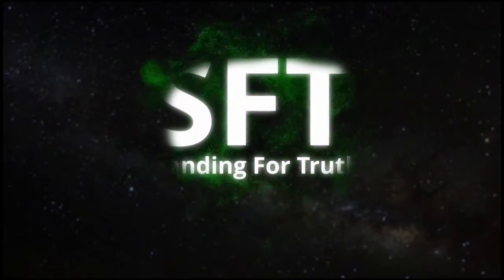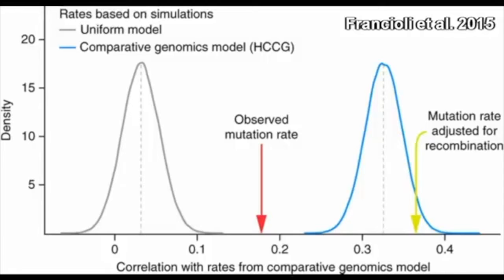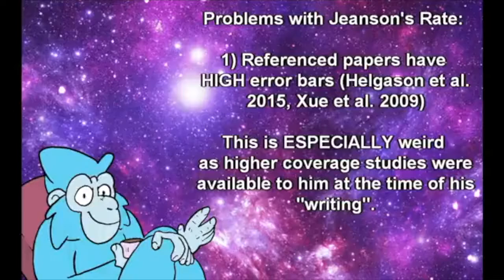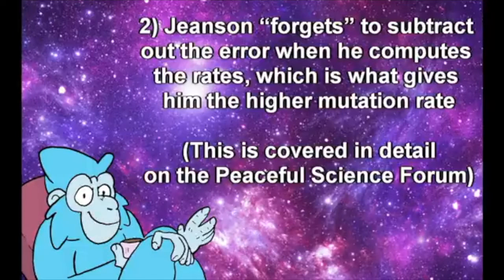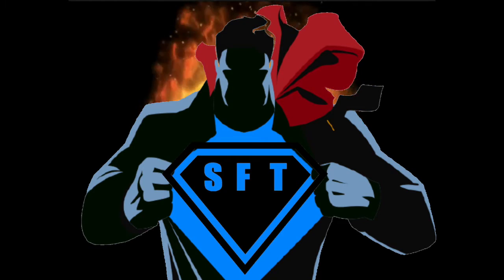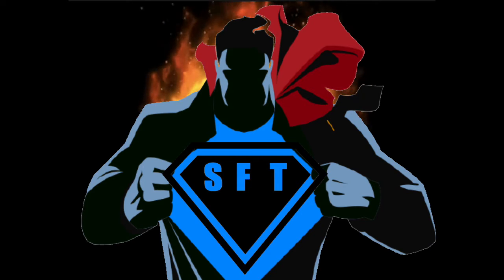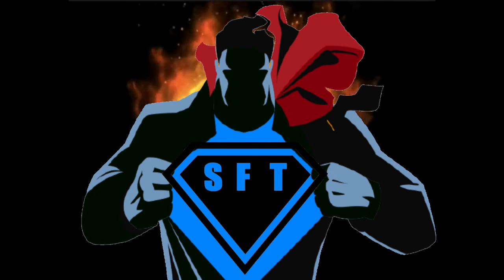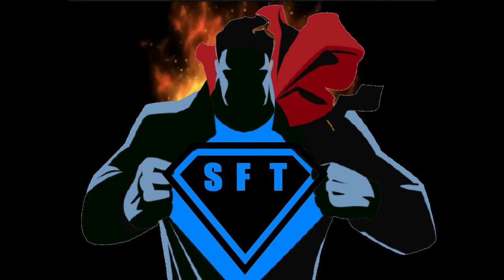Dismantling Gutsick Gibbon and Joshua Swamidass on Y Chromosome Pedigrees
Correcting critics of biblical creation on Y chromosome mutation rates and pedigree studies.

Support Standing For Truth by becoming a Patron!

Team SFT clothing line! This gear is the perfect evolutionist trigger:)